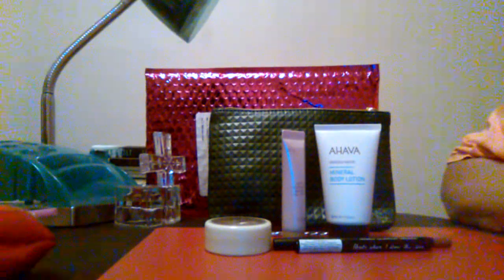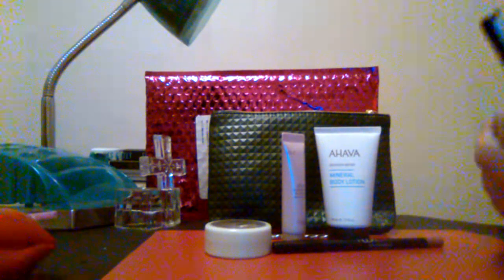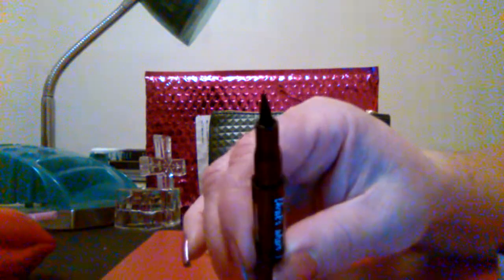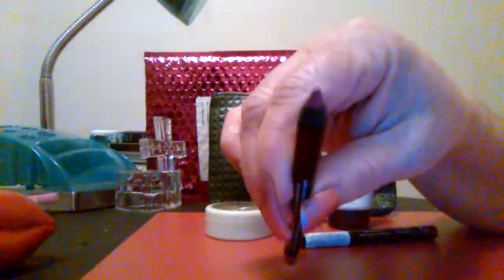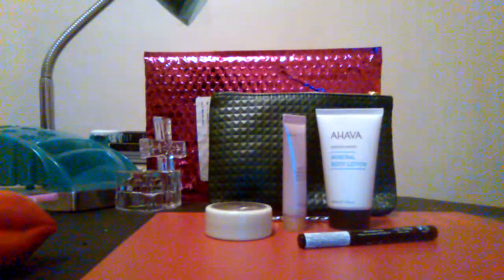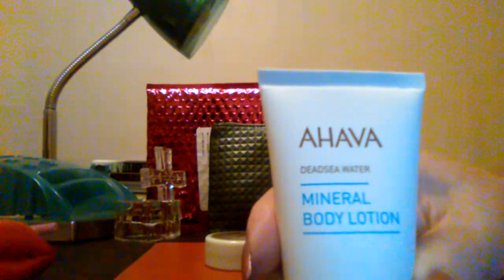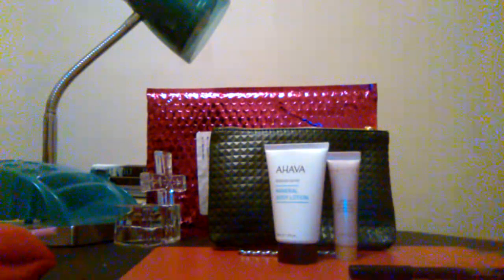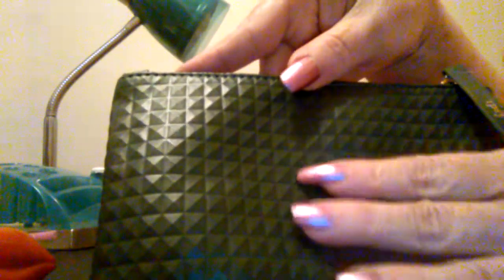August 2019 Ipsy glam bag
Eyeko eye do liquid eyeliner ( black)
Huda  beauty contour (Trophy Wife)
Wander beauty lift off peel mask
Ahava fead dear water mineral body lotion
Pixie by Petra blush ( peach parfait)

and hit bell notifications

Thanks to all my channel family for your support.